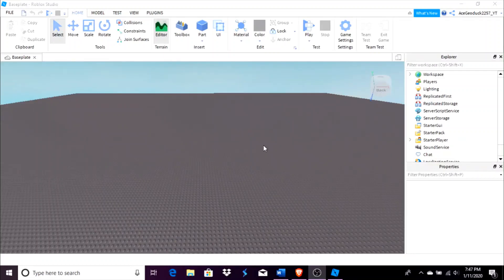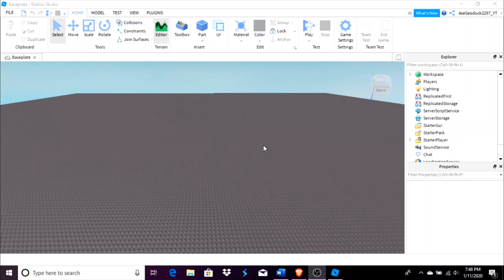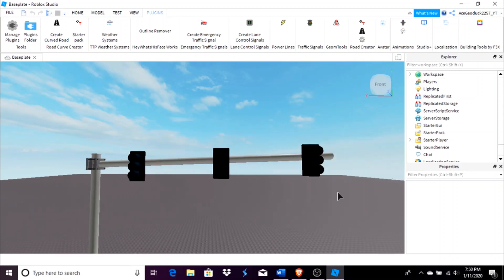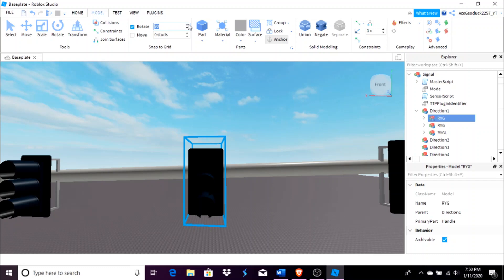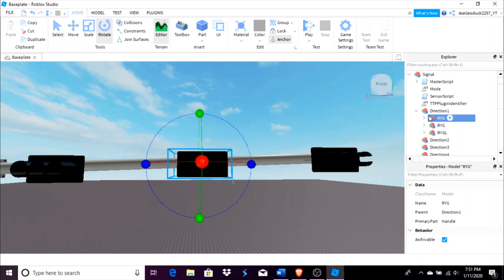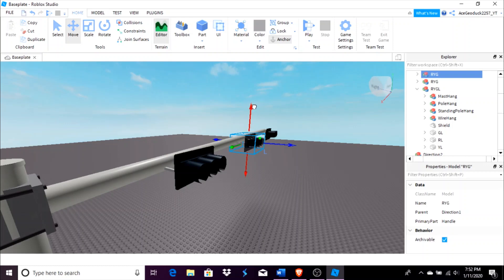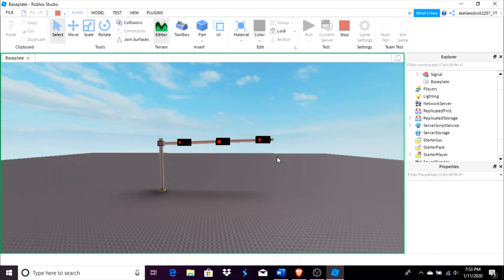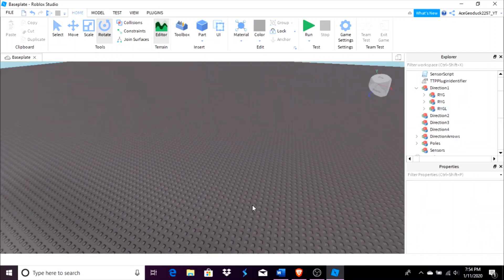Roblox Studio Tutorial: Vertical to Horizontal Traffic Lights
Okay, I am tired of not finding videos of these simple tricks to add life to the maps of Roblox Studio. This is a simple trick to rotate traffic lights to make them horizontal to put the lights to a better use.